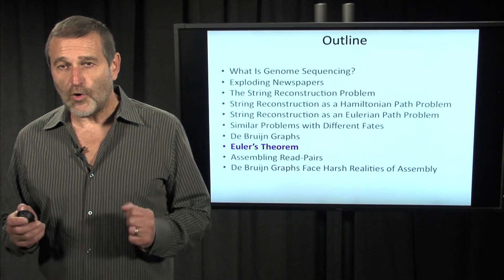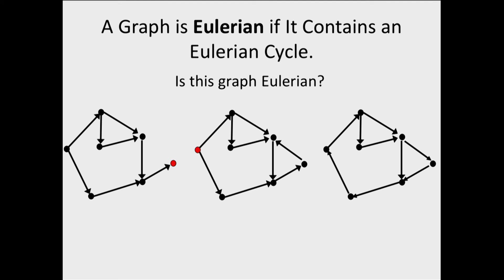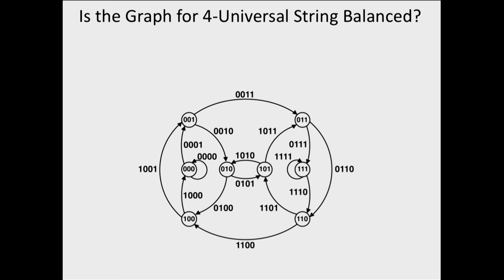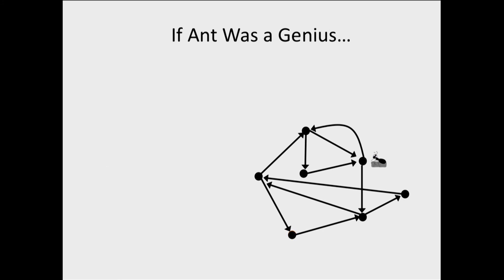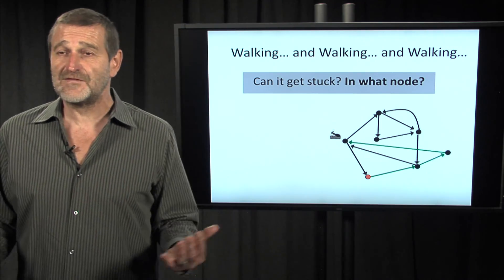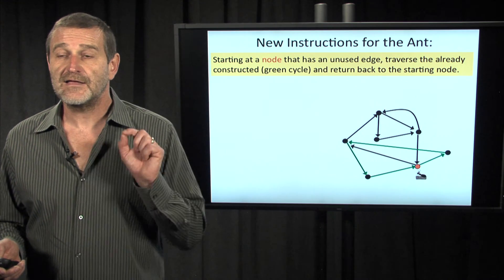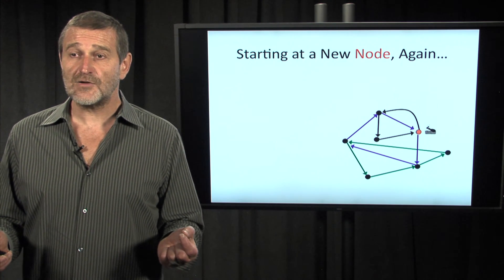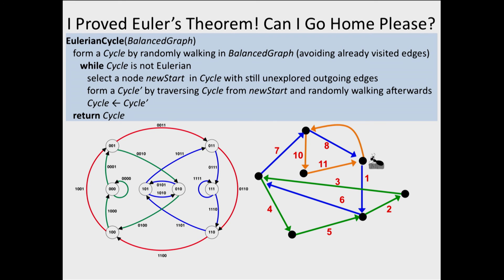Euler's Theorem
This is Part 9 of 12 of a series of lectures on "How Do We Assemble Genomes?" covering Chapter 3 of Bioinformatics Algorithms: An Active Learning Approach, by Phillip Compeau and Pavel Pevzner.